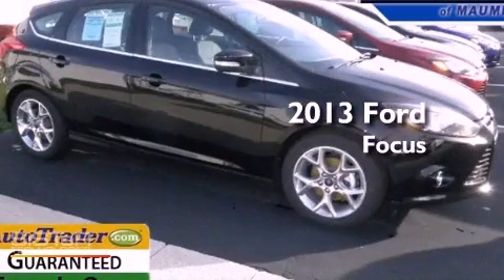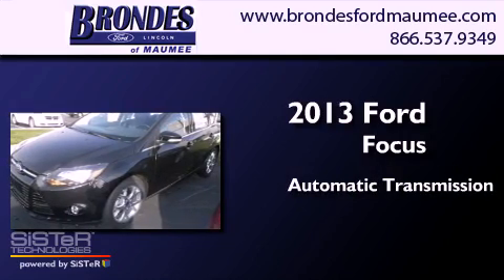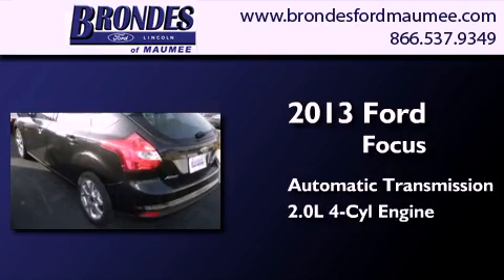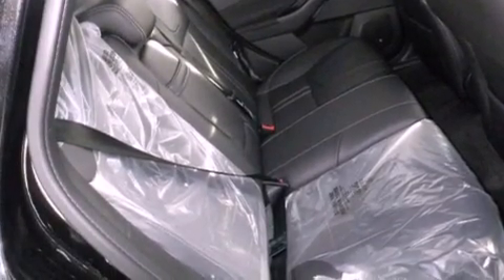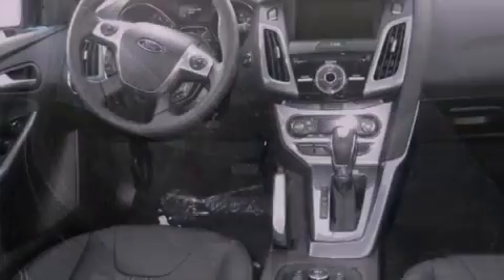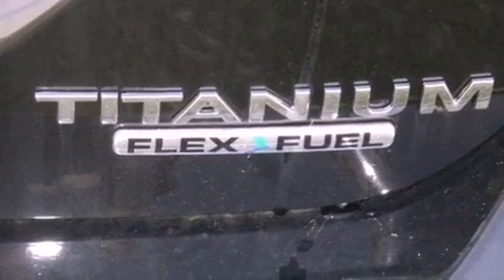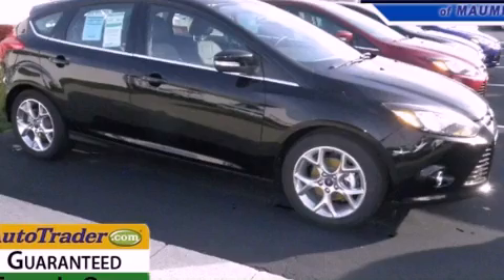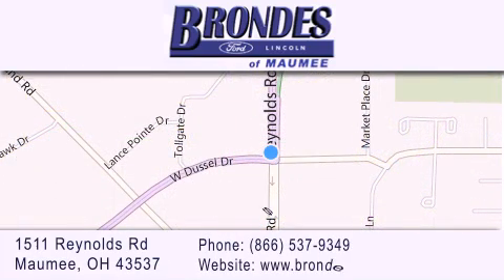2013 Ford Focus Bowling Green OH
Year : 2013
 Make : Ford
 Model : Focus
 Engine : 2.0L 4 cyls
 Trans . : 6-Speed PowerShift Automatic
 Exterior : Tuxedo Black Metallic
 Miles : 5
 Interior : Charcoal Black w/Heated Leather-Trimmed Sport Fron
 Stock : FC3134

 1511 Reynolds Rd.